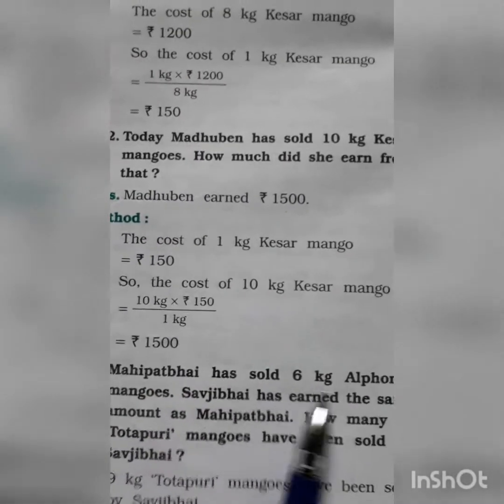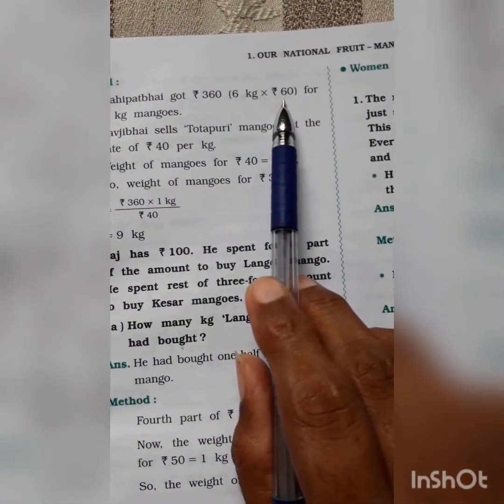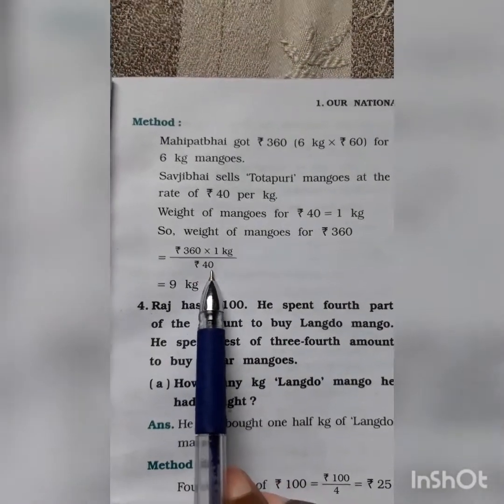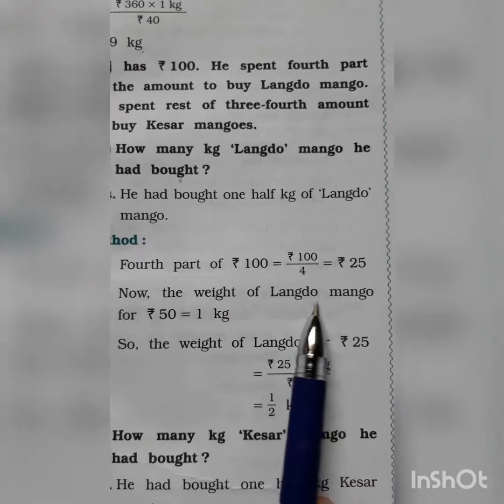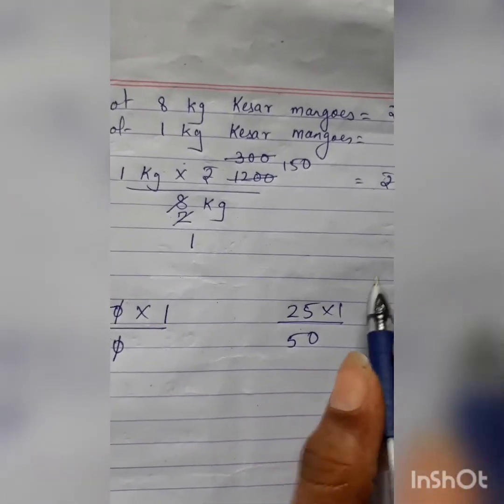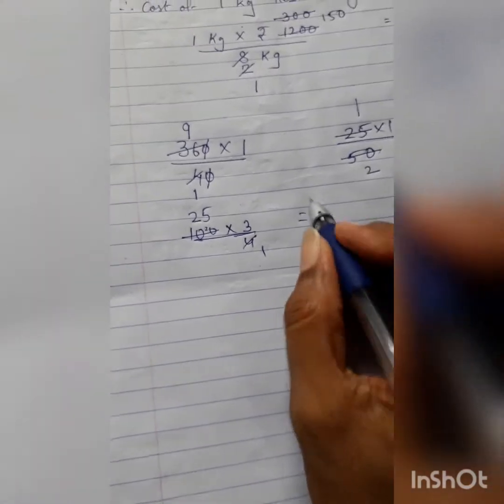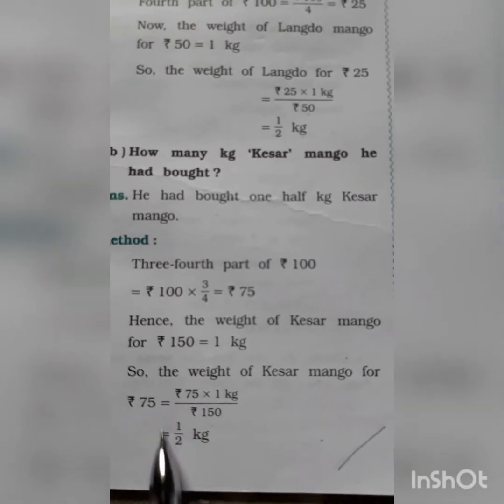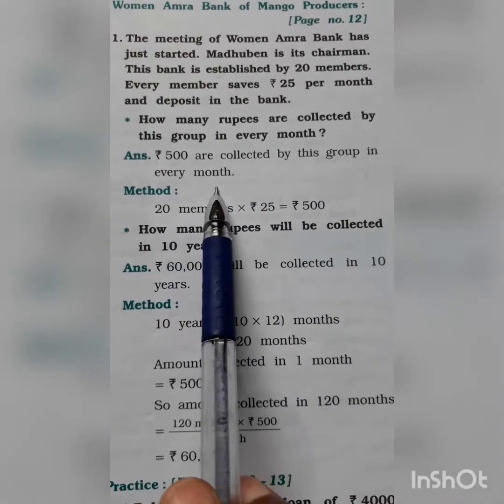12 July 2020